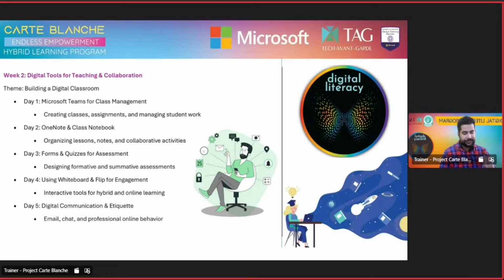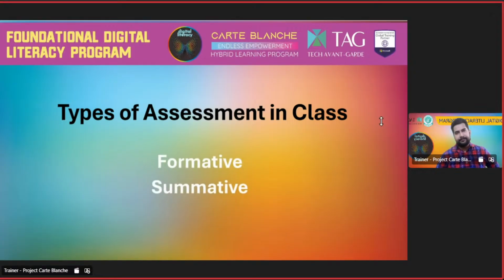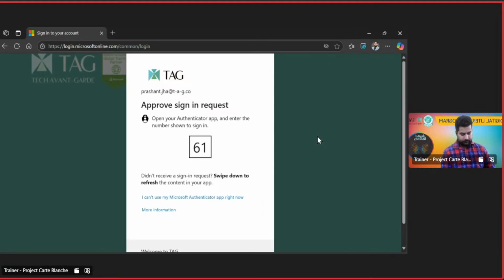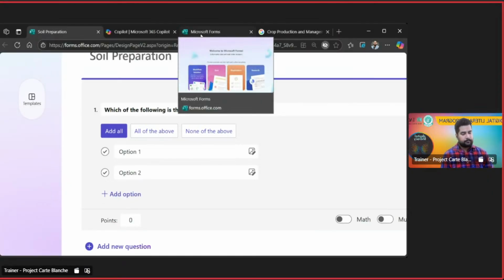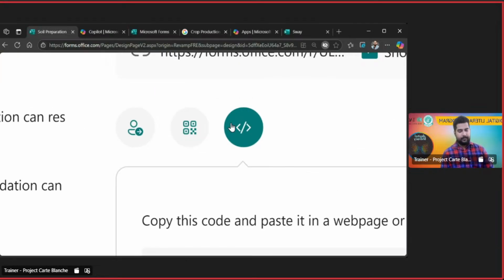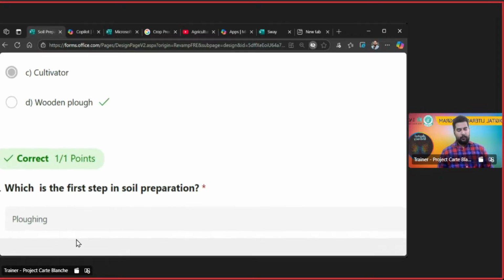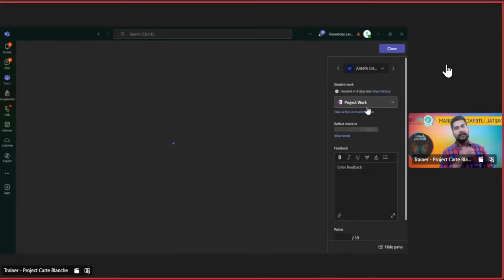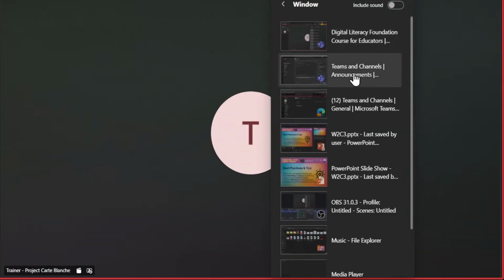Digital Literacy Foundation Course - Educator [Day 8/20]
Empower yourself with digital literacy! Join our Educator Training Session and learn to effectively integrate digital skills into your teaching practices. Enhance your ability to guide students in navigating the digital world safely and responsibly